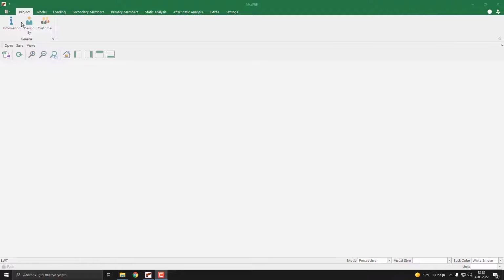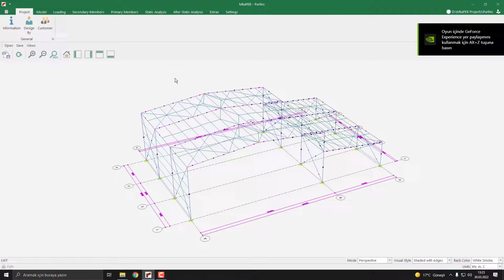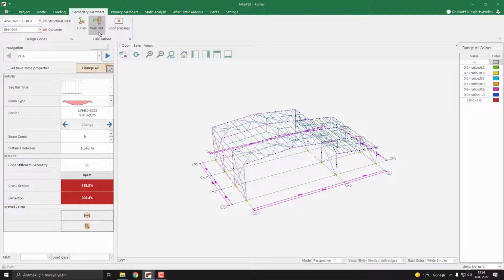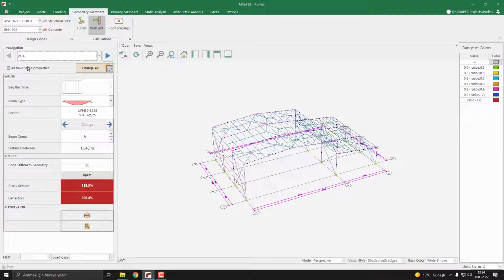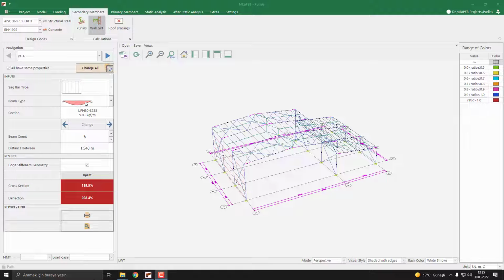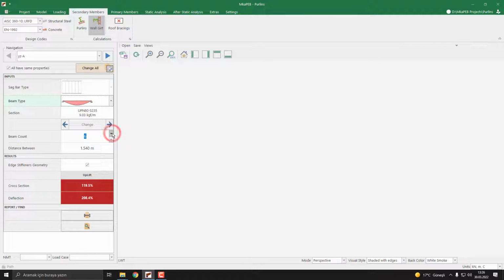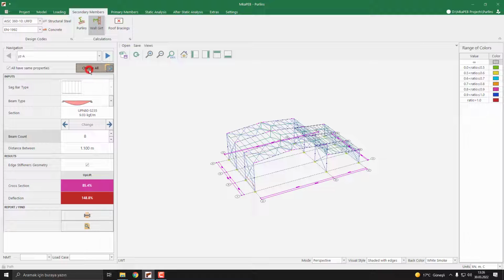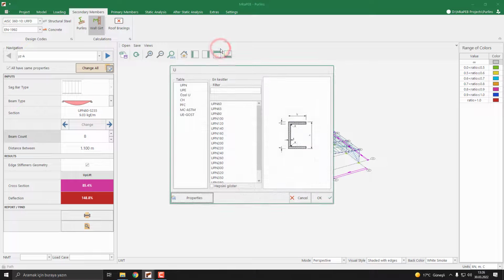MkaPEB TUTORIALS : CHAPTER 2 MODELING: Part 17. Wall Girts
Learn how to assign section to wall girts and design them. Maximize the use of your MkaPEB software with our comprehensive training tutorials.

1. Create model from huge library of available model wizards

2. Automatic application of Snow, Wind and Seismic loads

3. Design main frame and secondary members

4. Connection designs

5. Detailed design reports

6. Detailed estimation reports

7. Detailing ready real 3D model (unique feature of MakPEB)

8. Creation of shop drawings for parts and assembly

9. Creation of GA drawings

10. Option to Export to other 3D modeling and detailing software

11. Comprehensive course on design and detailing of PEB structures using MkaPEB on campus.ramcadds.in